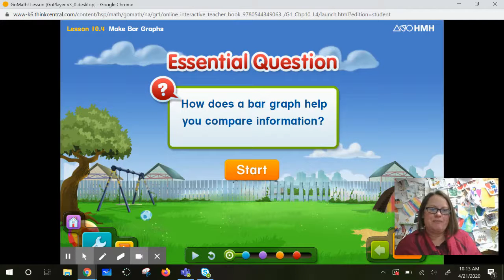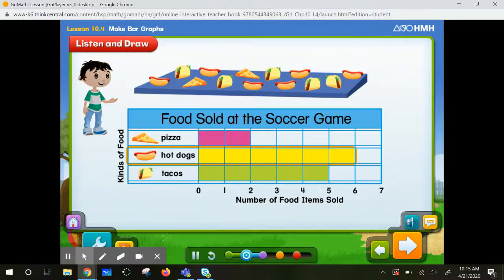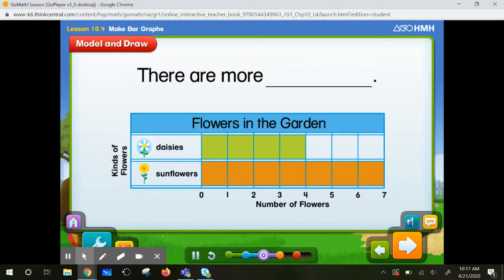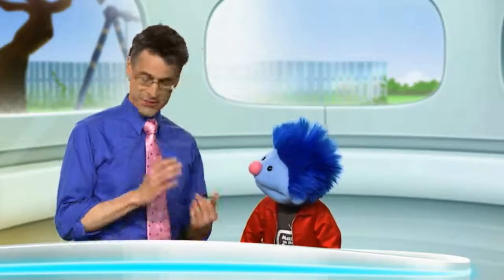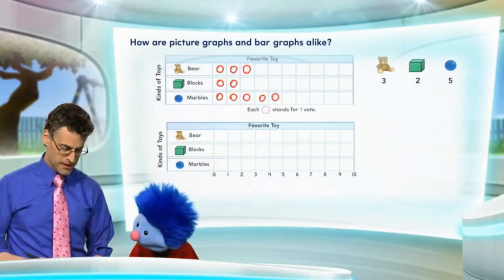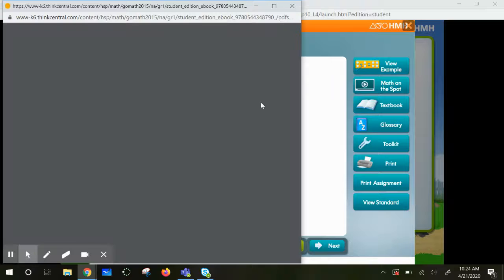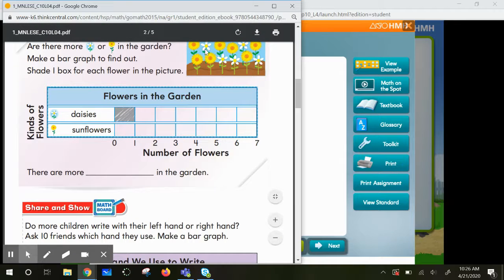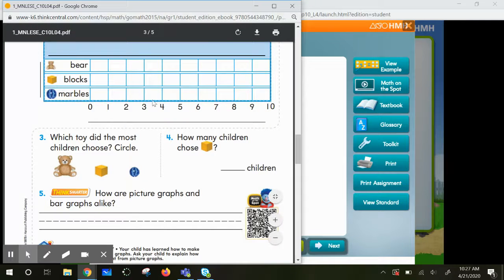Go Math 10.4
Go Math 10.4 Intended for Distance Learning